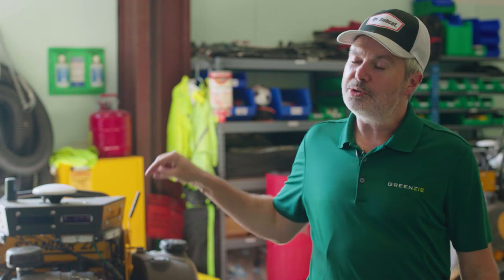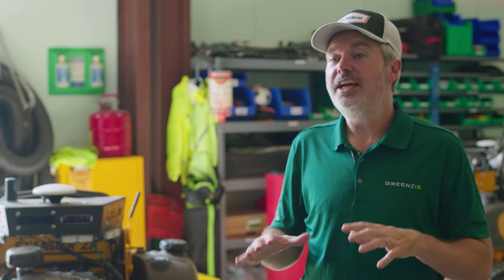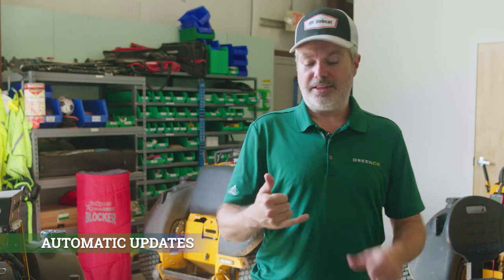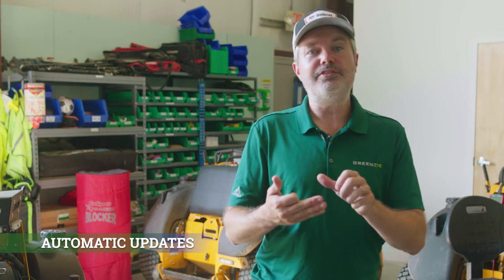Greenzie Product - How it Works: What is included in the Software Subscription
What is included in the autonomous mowing subscription? You can pay annually (up front), monthly, or seasonally (only when you use it).

1) Unlimited Usage of the robotic worker software for autonomous mowing: we don't charge per acre, per hour, no additional charges, no additional personnel required who many not be trained or as efficient as your crews. Use it as much as you want.
2) Automatic Updates: speed, safety, functionality, efficiency, productivity, ease of use. Every time you turn on the mower it updates to the latest software that we've tested in the field. It just gets better.
3) B2B Warranty on robotic sensors. We work closely with distributors and dealers to stock spare parts.
4) Live customer support from 7am to 7pm Eastern time in English and Spanish via text or phone.
5) Advanced Fleet Tracking. Know where your mower is equipped with Greenzie Autonomous Mowing, where it was parked, and more.
6) Enhanced Job Reports: useful job data, acreage, hours per acreage, stats, speed, stops, pauses, more data to make you more effective.
7) GPS and Cellular Data: All data and coverage, no extra charges for nation wide RTK correctional data and cellular data.